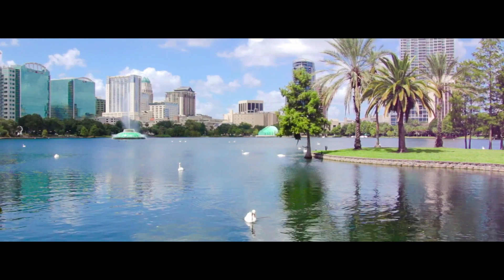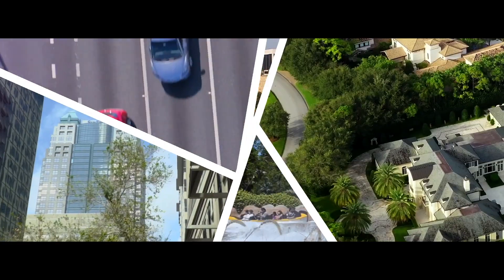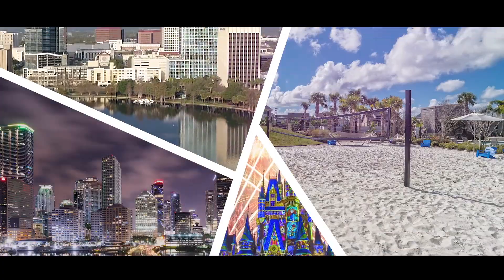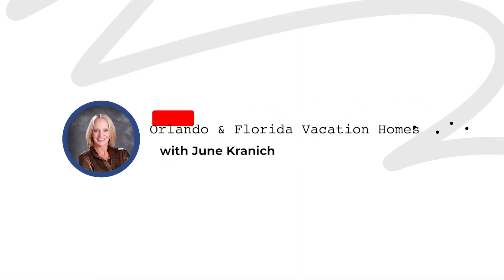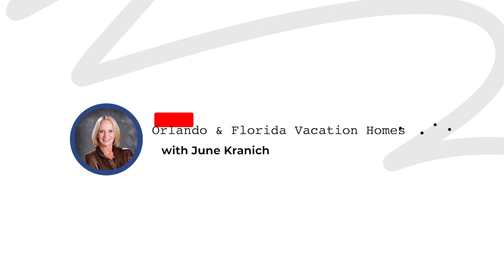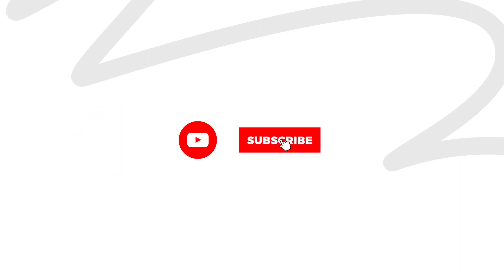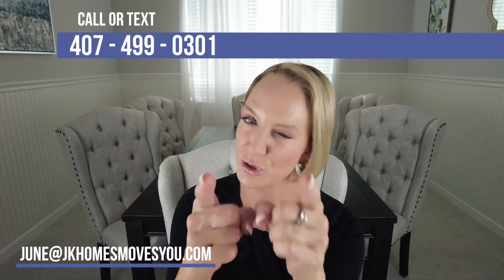Pros & Cons to Purchasing An Existing STR 2023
Pros & Cons to Purchasing An Existing STR 2023. On this video we will be discussing the top pros and the top cons to purchasing an existing STR property.  Are you wondering what it is like to have a vacation home or an investment property in Orlando or Florida in general? Well, this is the channel you need! We absolutely love this town and our #1 goal is to showcase every inch of the Orlando &  Florida  Metro through our videos so you have a complete understanding of the best area that fits your lifestyle! So you can either invest in a vacation home for yourself, invest in a vacation home and rent it out the rest of the time you are not using it, or simply own an investment property.
We work with clients from all over the world that are purchasing here and we ABSOLUTELY LOVE IT!

Florida Realtor- June Kranich
Global Realty